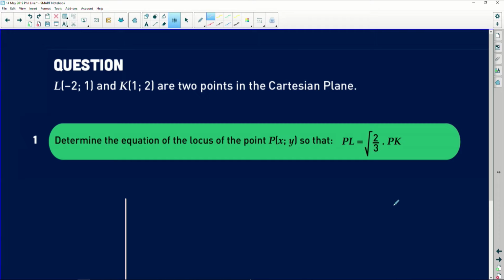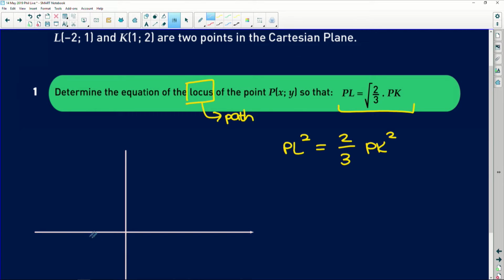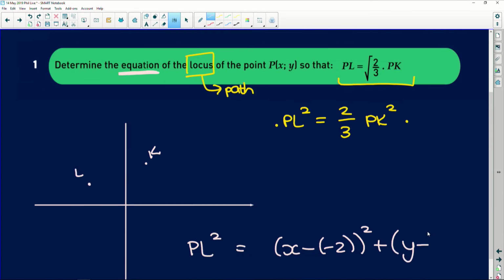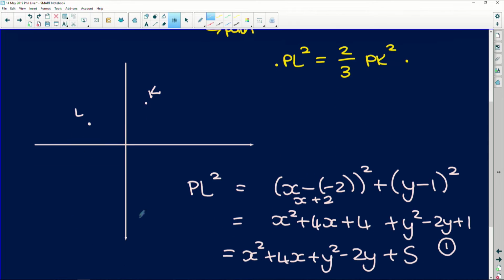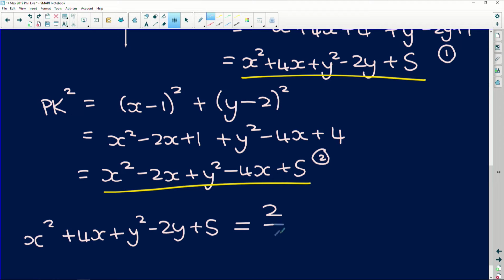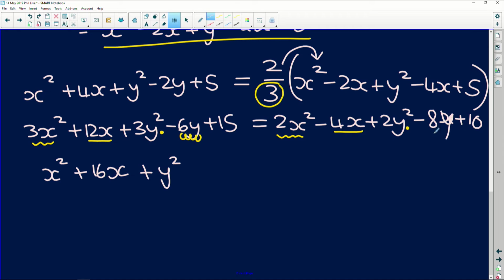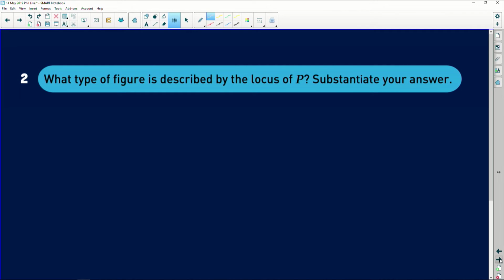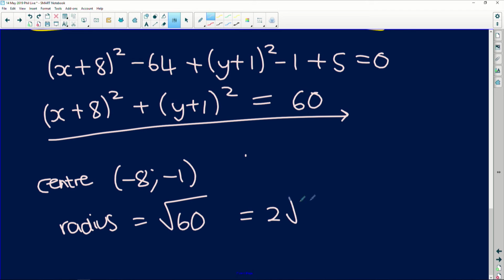Maths 2019 Revision: Maximisation Problems - Part 8/16